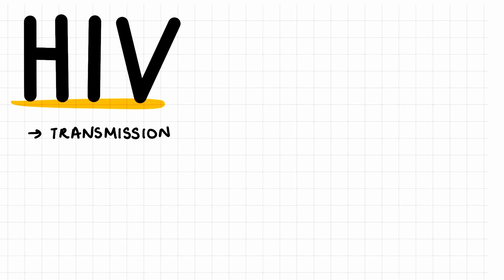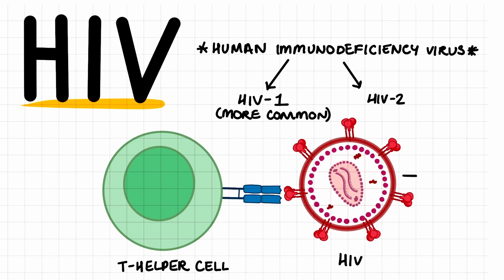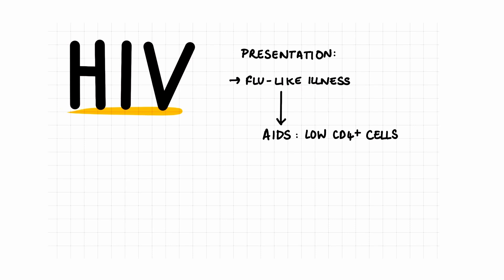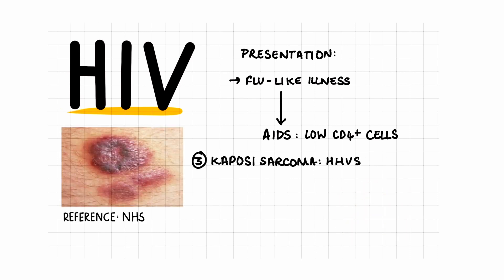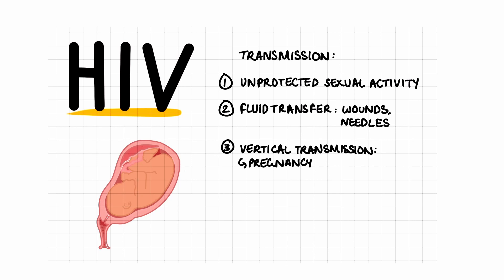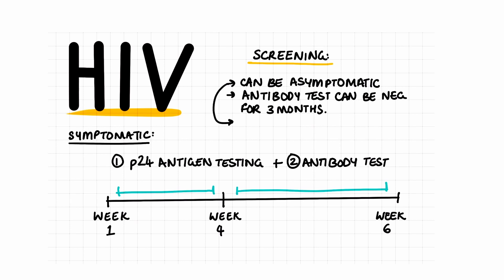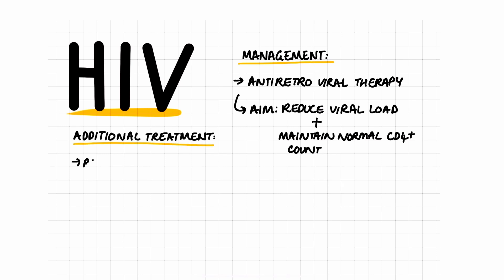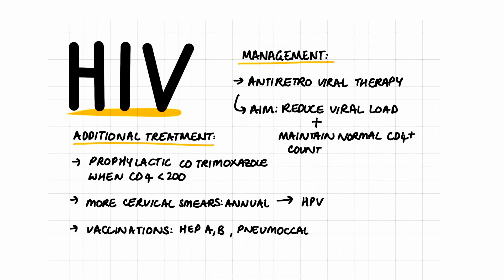HIV | Medical School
HIV MADE EASY FOR EXAM | Medical school revision
Here is guide on everything you need to know about HIV for medical school exams. This video also includes exam style questions to test your knowledge and shows how exams are made.

 Intro: 0:12
What is it: 0:34
Presentation: 1:00
PCP: 2:03
CMV: 2:10
Kaposi Sarcoma: 2:30
Toxoplasmosis: 2:48
Transmission: 3:04
Screening: 3:30
Management: 4:29
Outro: 5:59